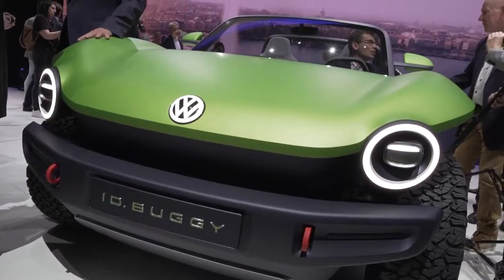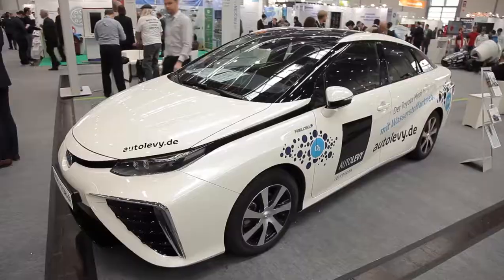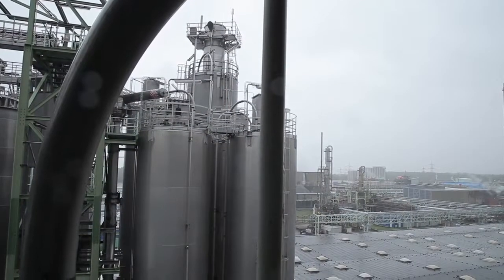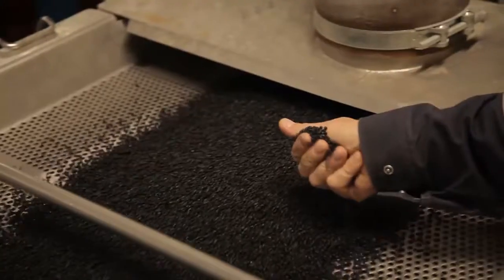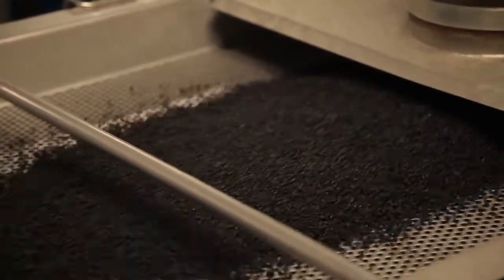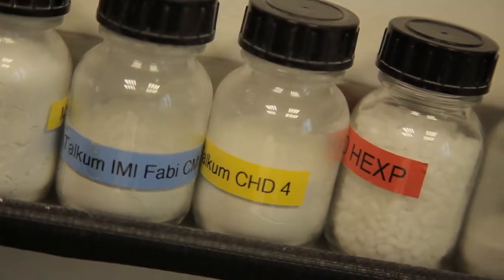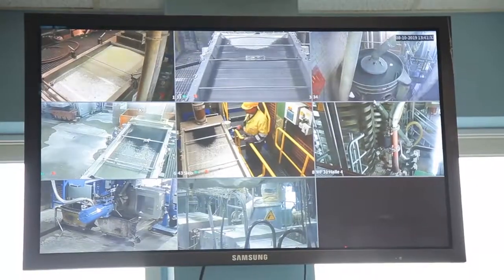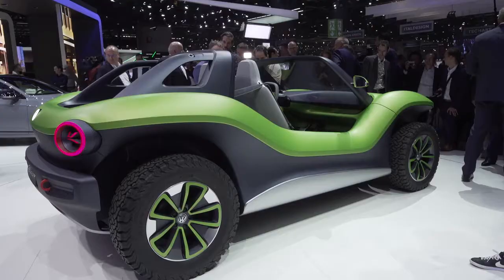Plastic with a future - PP compounding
Plastic – it is very hard to imagine our world without it. Especially the automotive industry relies on special plastics because they are lightweight, modulatable and adaptable to many other requirements. Polypropylene compounds – small plastic balls – which have been fortified by accessory agents offer a lot of flexibility.?Specialty plastics are manufactured for a variety of applications at the world's largest factory in Hürth Knapsack with an annual capacity of 200,000 tons.?